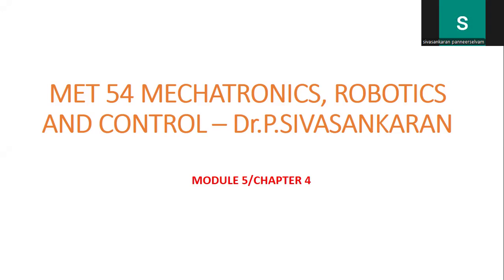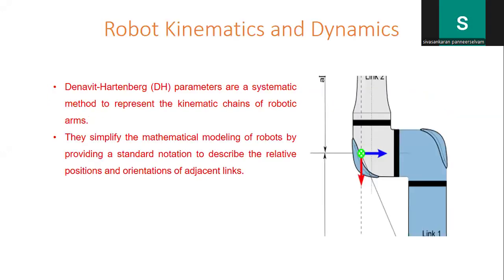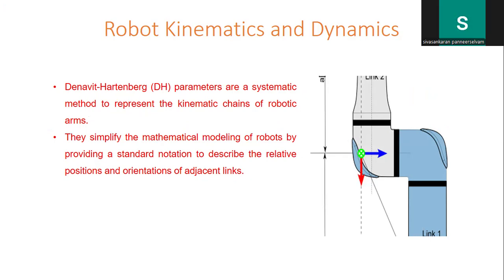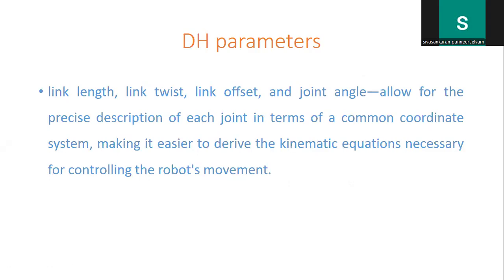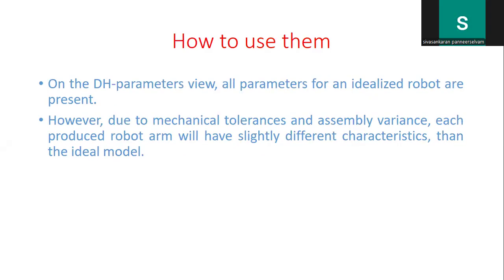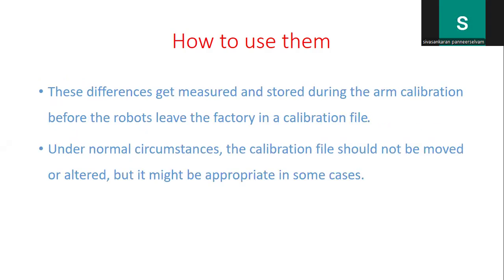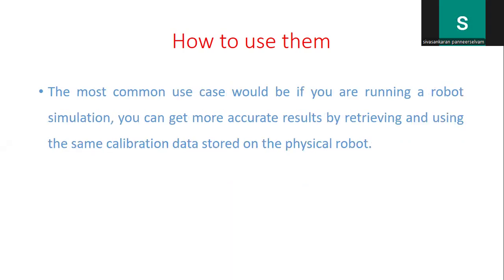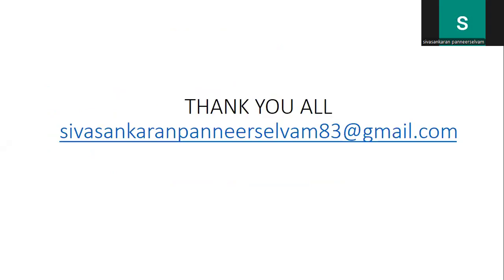Chapter 4 module 5